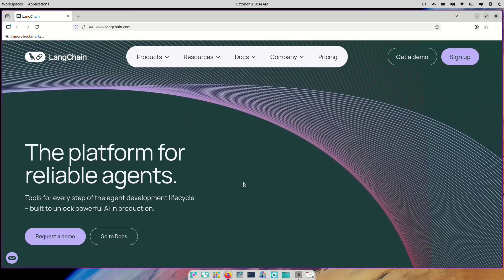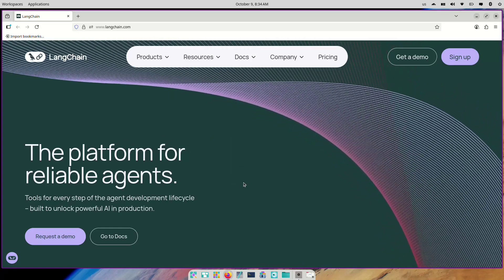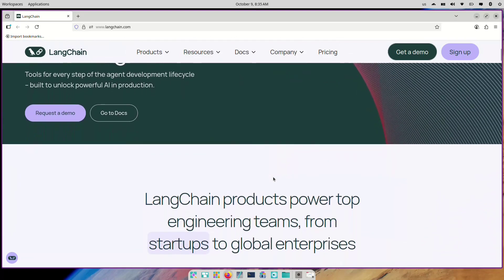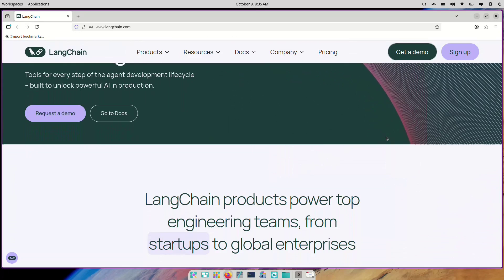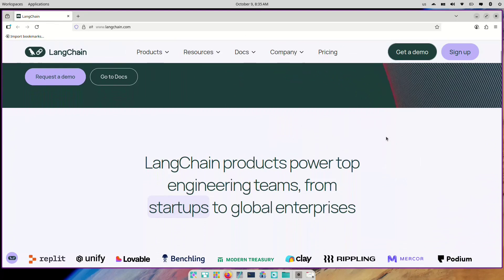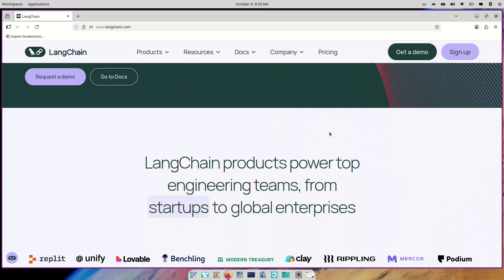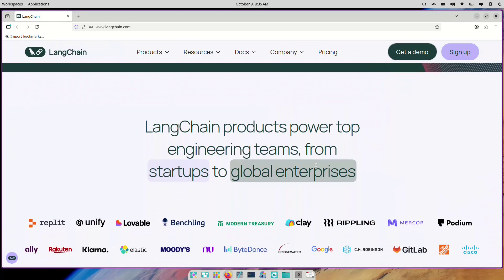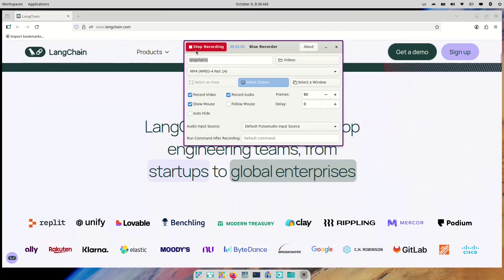LangChain Series Introduction | Video 1 | Build AI Agents, Chatbots & LLM Apps Step-by-Step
Welcome to the LangChain Series! In this video, I’ll introduce you to LangChain — a powerful framework for building applications powered by large language models (LLMs). You’ll learn what LangChain is, why it’s useful, and what we’ll build in this series — from chatbots to intelligent AI agents and retrieval-based systems.